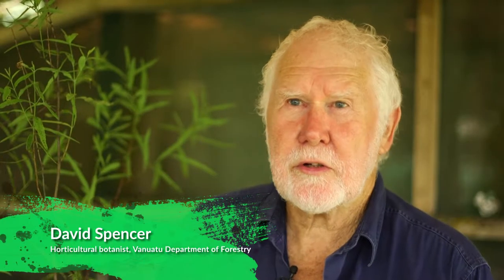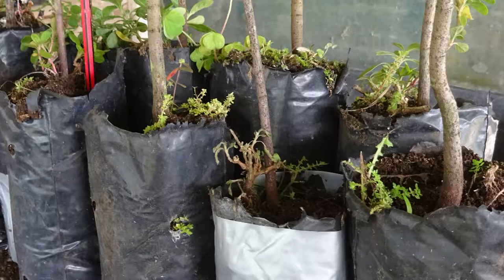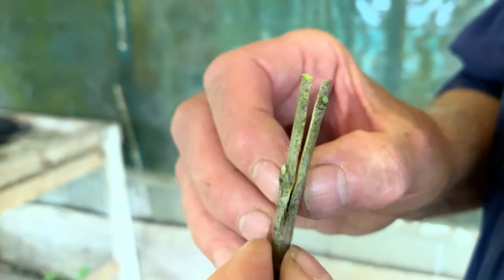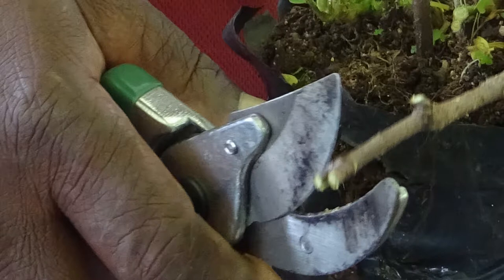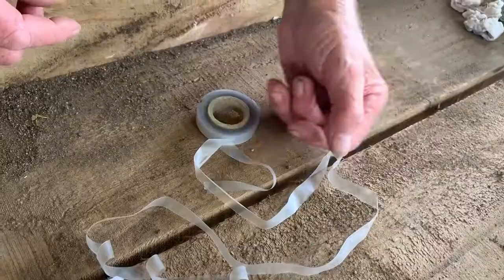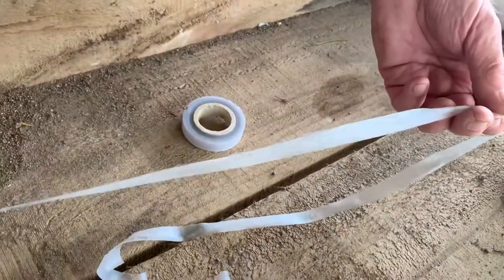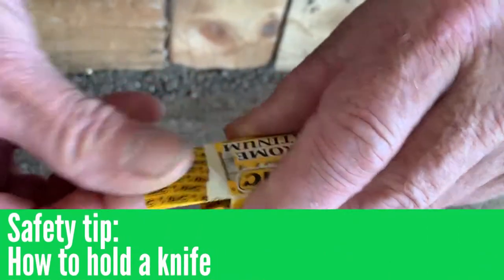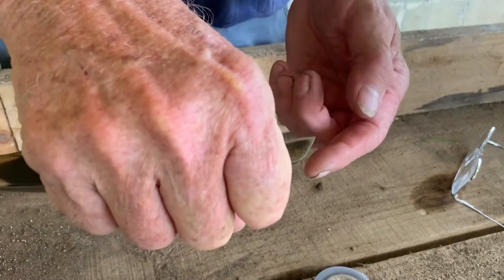How to Graft Sandalwood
David Spencer horticultural botanist teaching how to graft sandalwood in Vanuatu